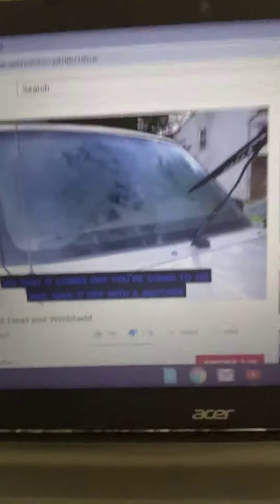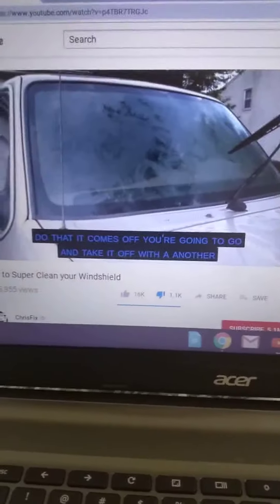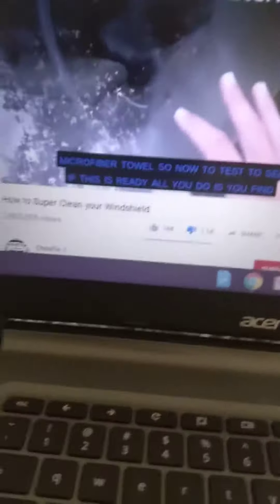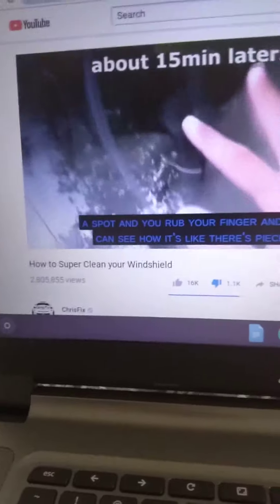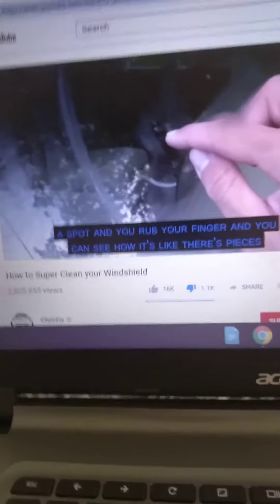June 30, 2019